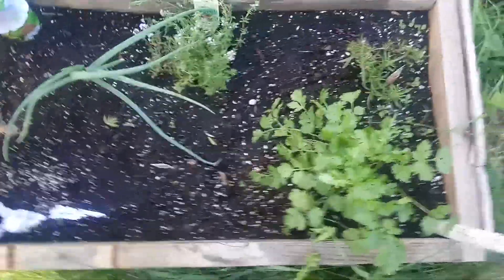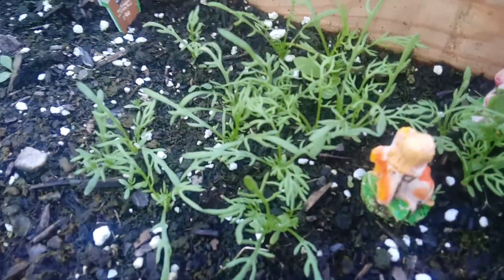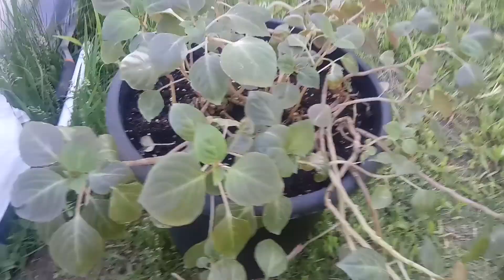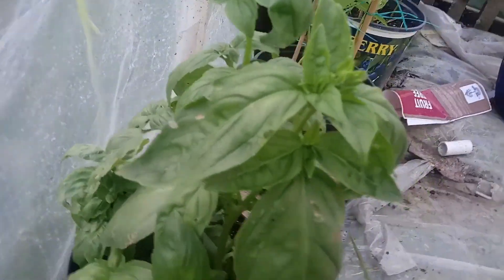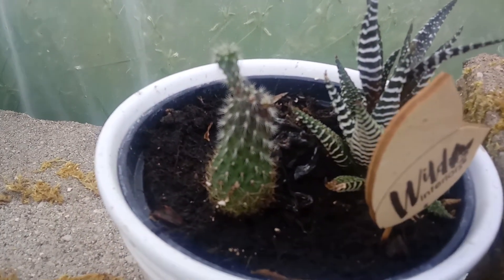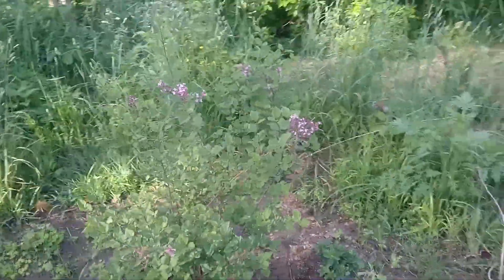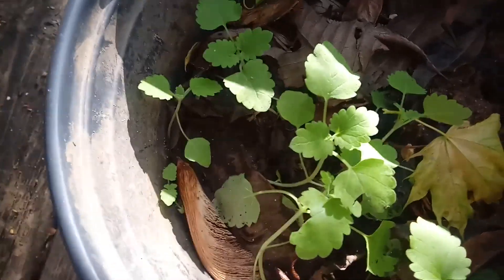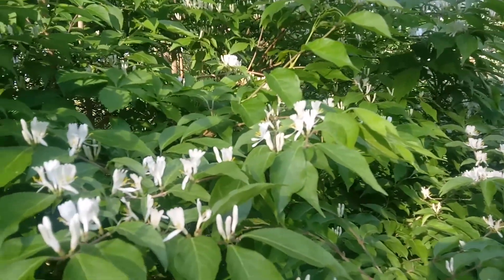New Project: Gardening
I hope you all enjoy watching me explain what I've been growing. It really helps me out. thank you very much. have a great day. Also check out Musicninjas videos. He does a lot of let's plays. Created with Movavi Video Editor